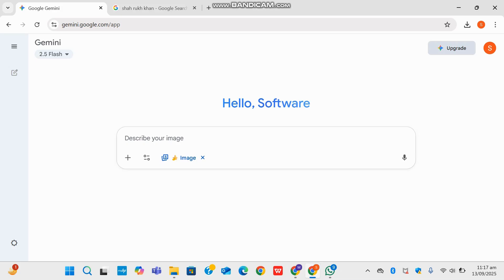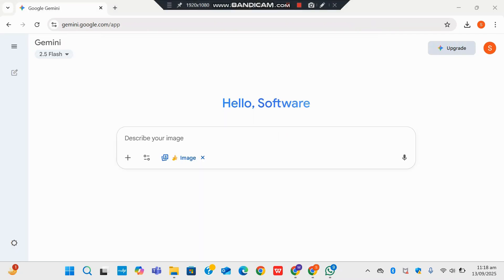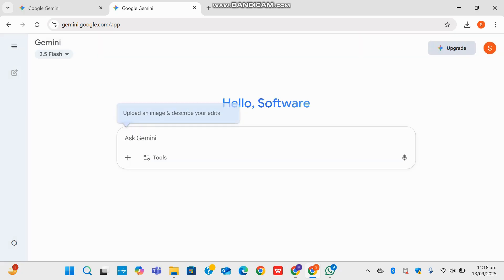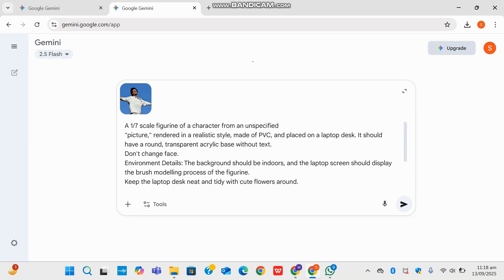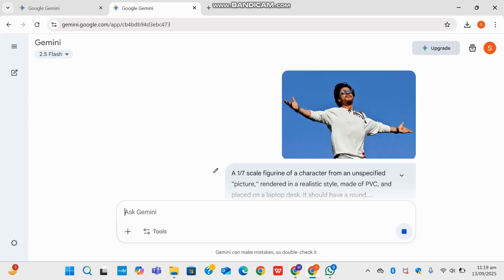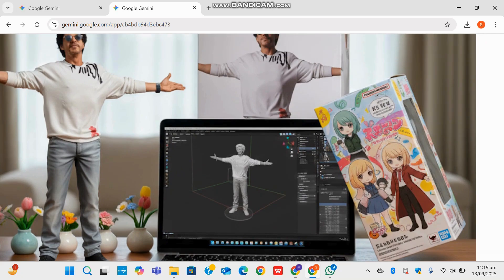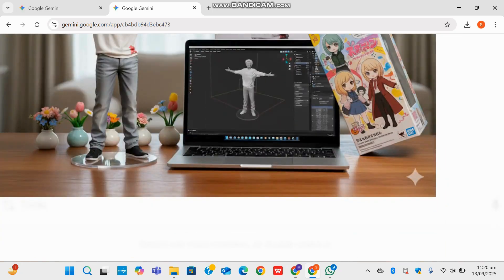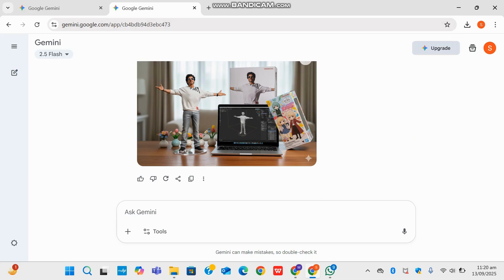Gemini AI Builds a 3D Figurine?! 🧩 Nano Banana Tech Demo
What happens when you combine Gemini AI with Nano Banana technology? You get the ability to turn text prompts into 3D figurines! In this video, I’ll take you through how it works, the process behind it, and my review after testing it myself.

From design generation to final output, Gemini AI is showing how powerful AI can be when paired with advanced 3D tools.

✅ In this video, you’ll learn:

How to use Gemini AI to generate 3D figurines

What Nano Banana technology brings to the process

A step-by-step walkthrough of the creation workflow

My honest thoughts & rating on its quality and usability

🧩 PROMPT:

A 1/7 scale figurine of a character from an unspecified
"picture," rendered in a realistic style, made of PVC, and placed on a laptop desk. It should have a round, transparent acrylic base without text.
Don't change face.
Environment Details: The background should be indoors, and the laptop screen should display the brush modelling process of the figurine.
Keep the laptop desk neat and tidy with cute flowers around.
Packaging Details: A BANDAI-style toy packaging box with original artwork and two-dimensional flat illustrations should be placed next to the laptop screen. A model packaging box with the character printed on it should be behind the figurine.
The image should be generated in HD.

PASTE AND SEE MAGIC